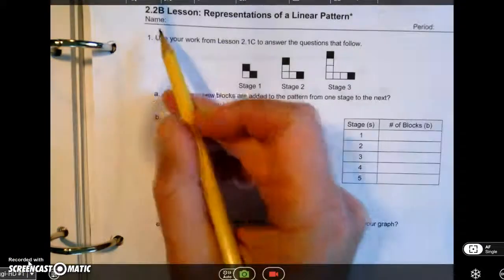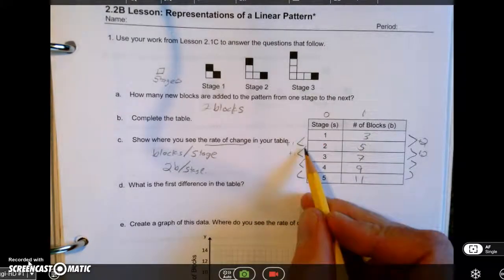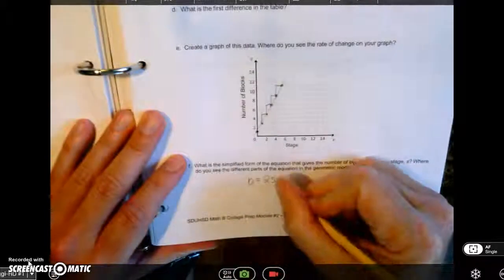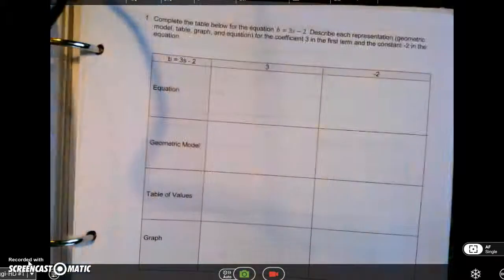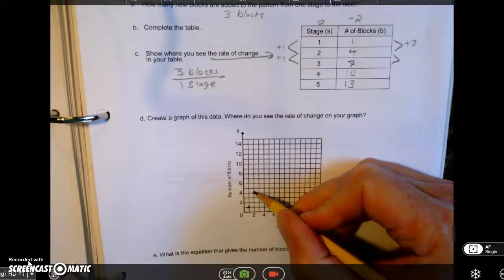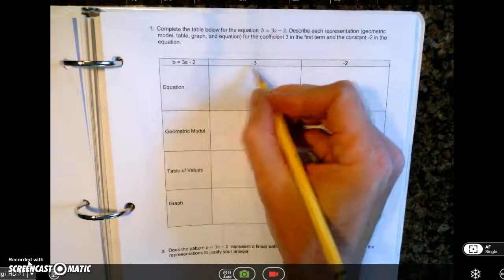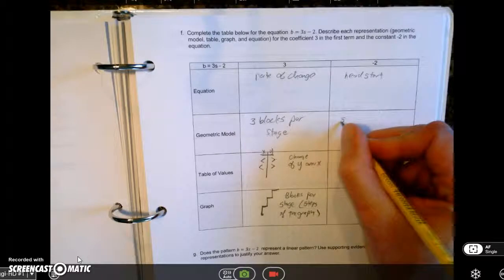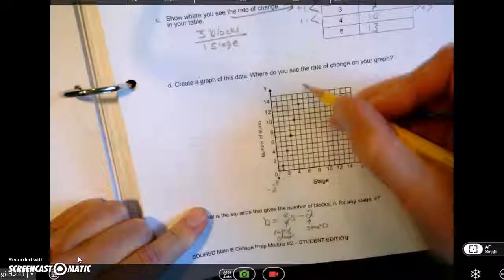Math B Lesson 2.2 B